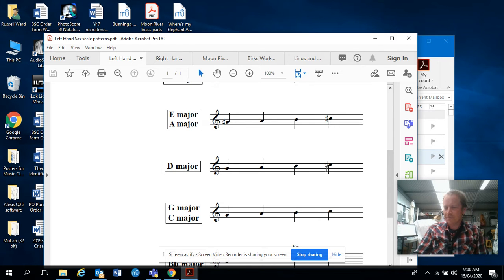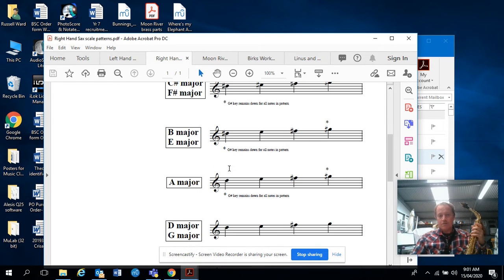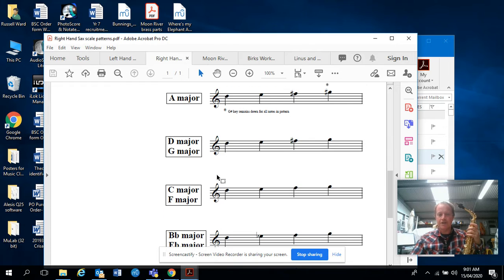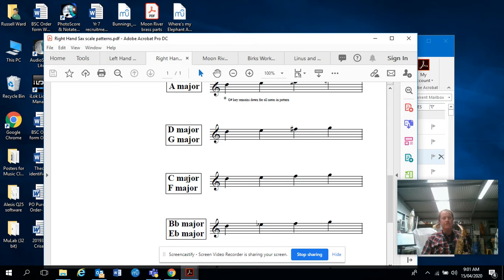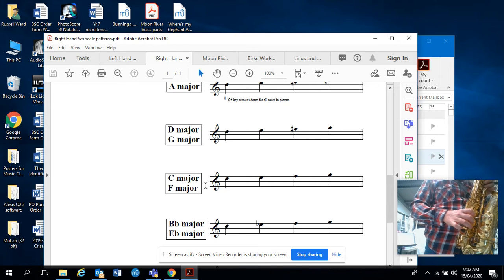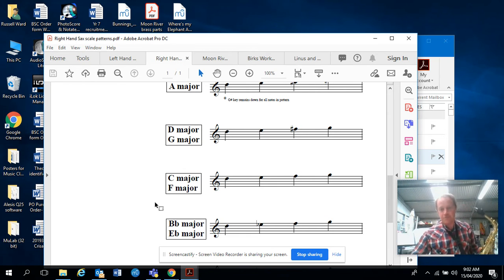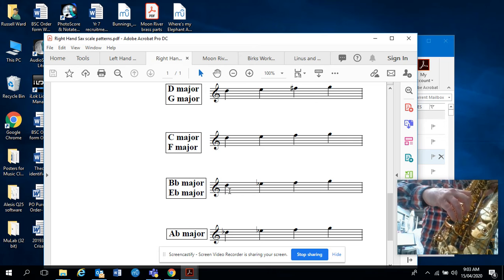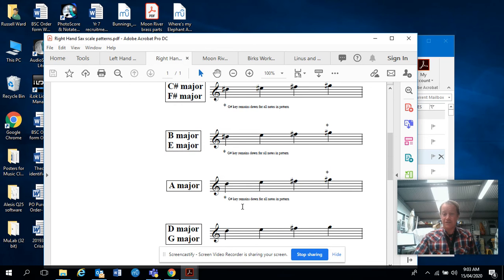Sax finger warm-up (right hand)